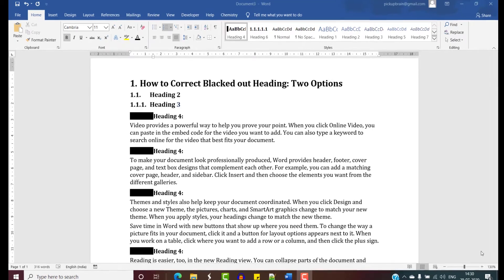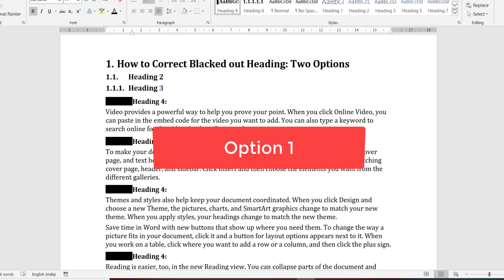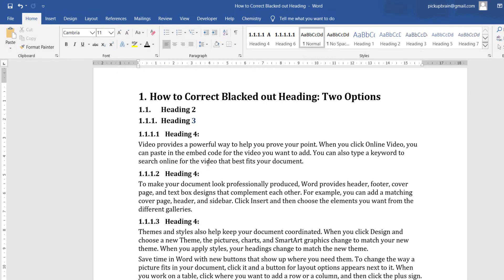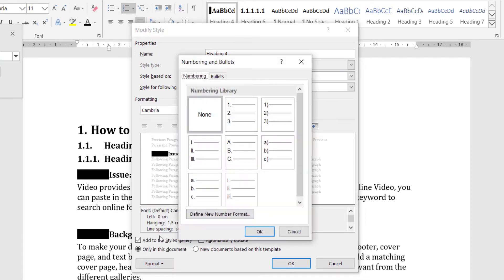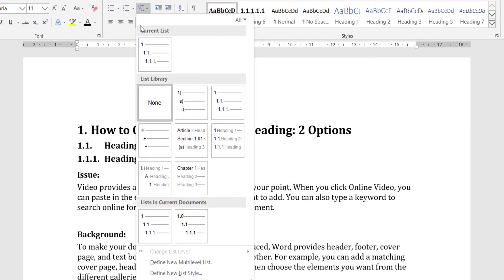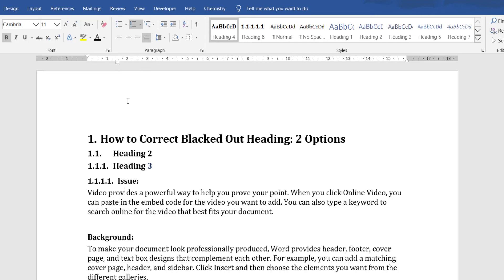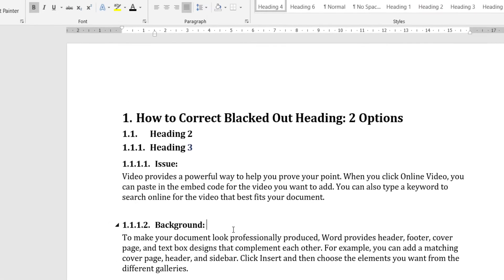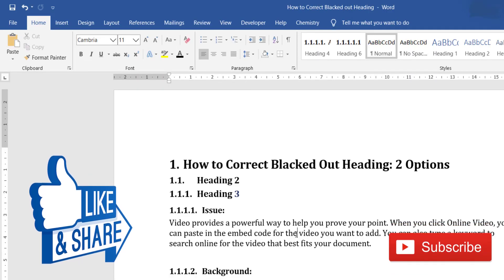[Solved] Blacked out number in Heading Ms Word| How to fix black box heading Word (2007 and above)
Sometime because of unknown reason number formatting in a Word document gets corrupt and shows as black box here is how you can fix it. Blacked out number heading in Ms Word can cause a lot of trouble but you can easily fix it following technique give in the video. Video describes two methods to fix blacked out number in heading. Technique used applies to any heading level.